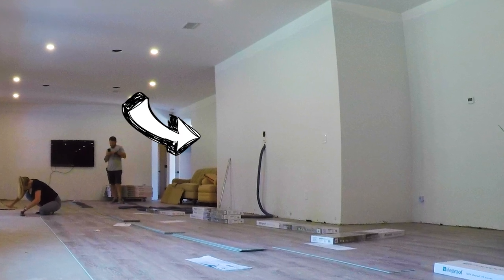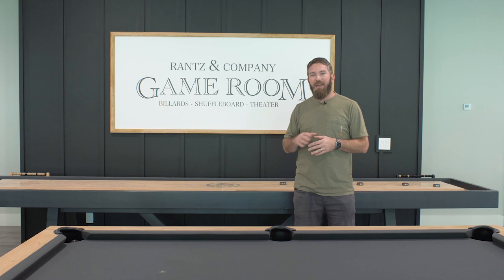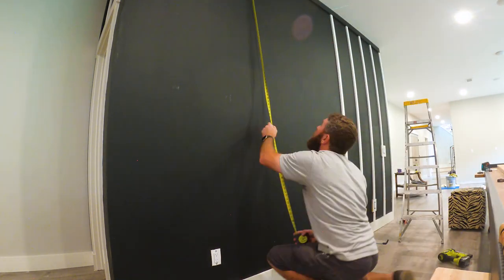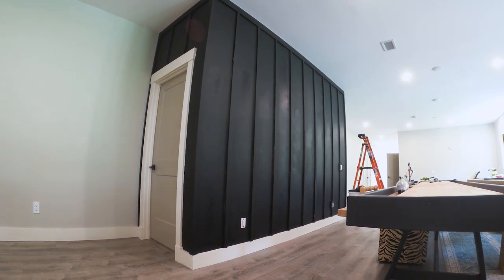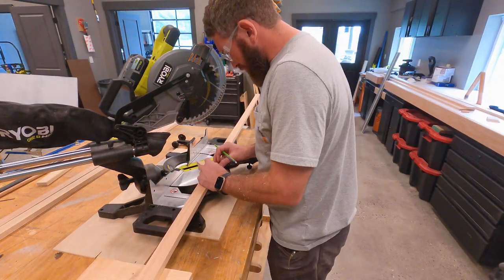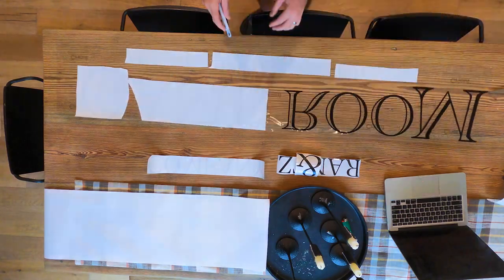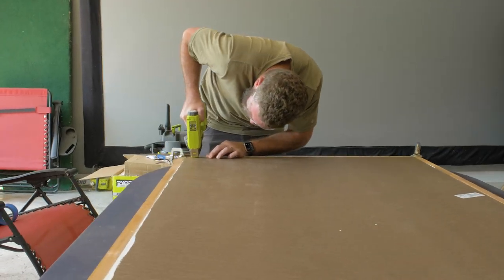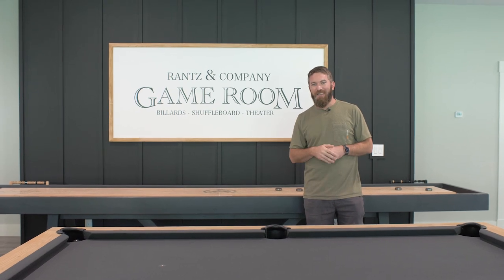Board and Batten Feature Wall + Personalized Sign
Our basement is definitely coming along. Little by little we have been turning it into the space we've always wanted. However the center wall in our basement is a long wall with a bump out which was all the same color. To differentiate the space and add a little pizzazz we decided on a board and batten feature wall. This is an inexpensive and easy way to spruce up a bare wall. Oh and we made a personalized game room sign that really sets it off.

Etsy Sign

BE SOCIAL